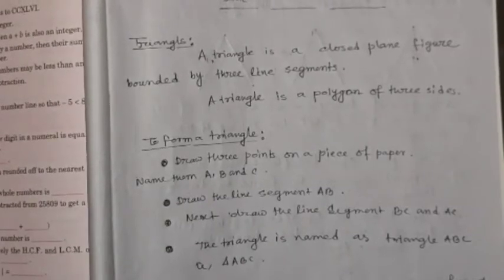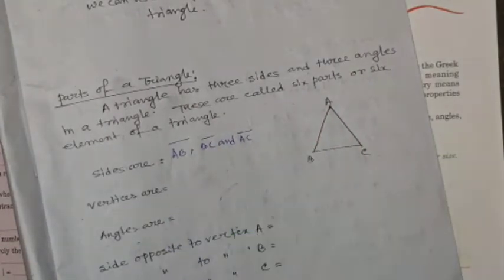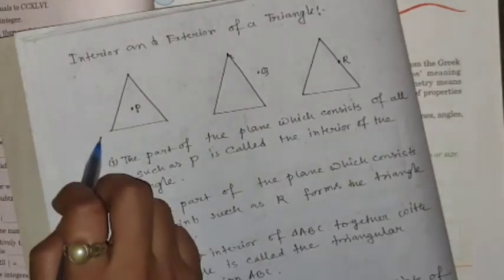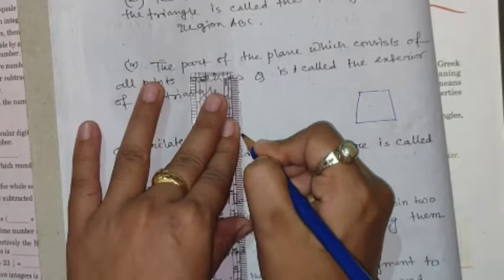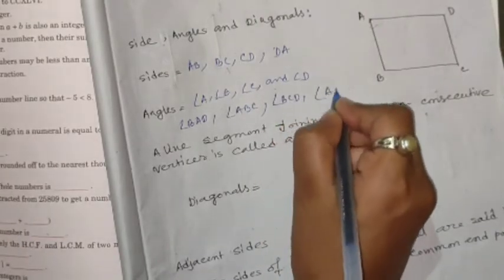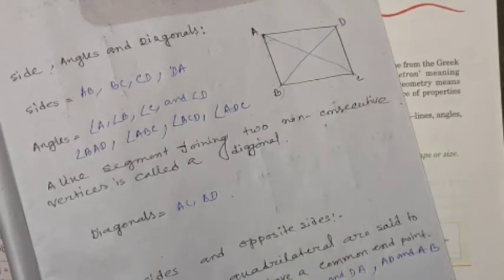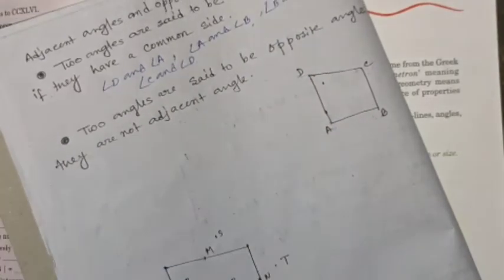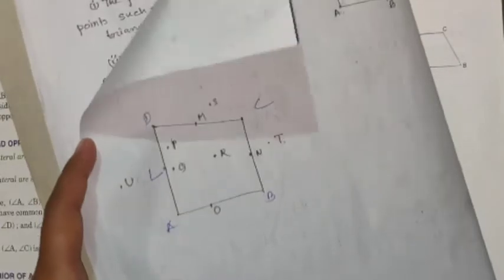class 6 math//chapter 5//basic geometrical ideas//triangles and quadrilateral//part 7//cbse//Prachi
class 6 math//chapter 5//basic geometrical ideas//triangles and quadrilateral//part 7//cbse//Prachi publication